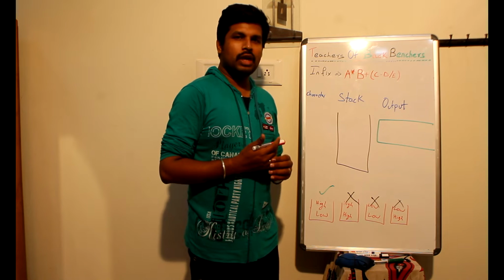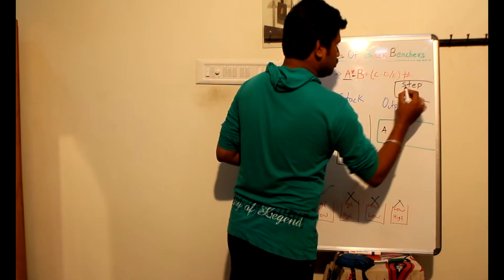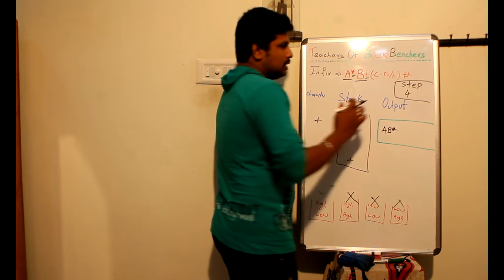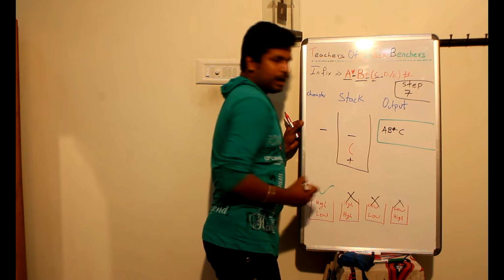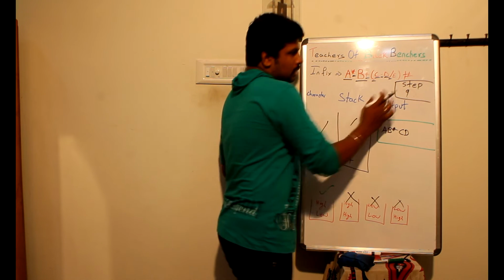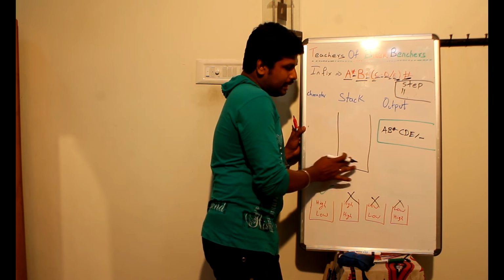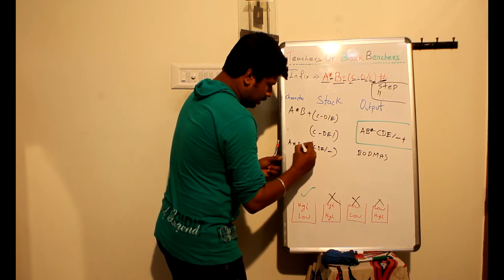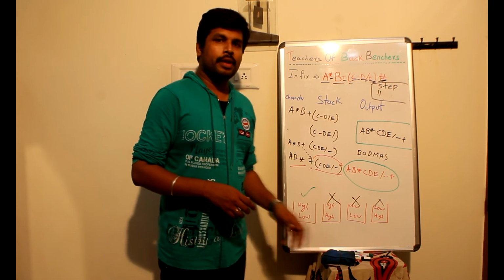Data Structures -Tutorial 19 - Example for INFIX to POSTFIX Conversion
Infix expression:The expression of the form a op b. When an operator is in-between every pair of operands.
Postfix expression:The expression of the form a b op. When an operator is followed for every pair of operands.

Why postfix representation of the expression?
The compiler scans the expression either from left to right or from right to left.

Consider the below expression: a op1 b op2 c op3 d
If op1 = +, op2 = *, op3 = +

The compiler first scans the expression to evaluate the expression b * c, then again scan the expression to add a to it. The result is then added to d after another scan.

The repeated scanning makes it very in-efficient. It is better to convert the expression to postfix(or prefix) form before evaluation.

The corresponding expression in postfix form is: abc*+d+. The postfix expressions can be evaluated easily using a stack. We will cover postfix expression evaluation in a separate post.

Algorithm
1. Scan the infix expression from left to right.
2. If the scanned character is an operand, output it.
3. Else,
…..3.1 If the precedence of the scanned operator is greater than the precedence of the operator in the stack(or the stack is empty or the stack contains a ‘(‘ ), push it.
…..3.2 Else, Pop all the operators from the stack which are greater than or equal to in precedence than that of the scanned operator. After doing that Push the scanned operator to the stack. (If you encounter parenthesis while popping then stop there and push the scanned operator in the stack.)
4. If the scanned character is an ‘(‘, push it to the stack.
5. If the scanned character is an ‘)’, pop the stack and and output it until a ‘(‘ is encountered, and discard both the parenthesis.
6. Repeat steps 2-6 until infix expression is scanned.
7. Print the output
8. Pop and output from the stack until it is not empty.